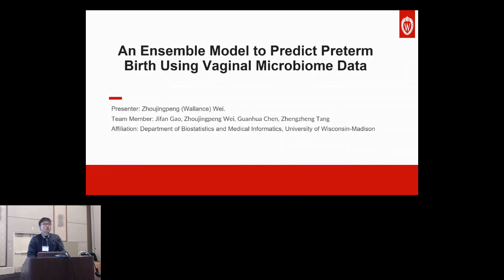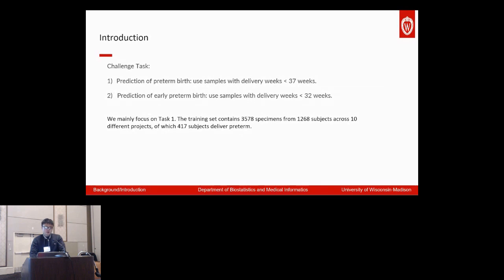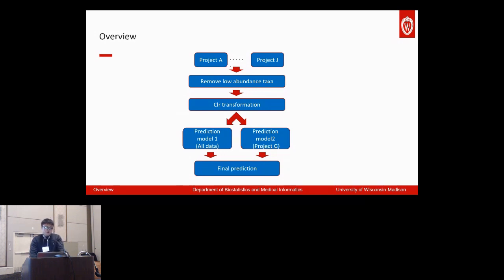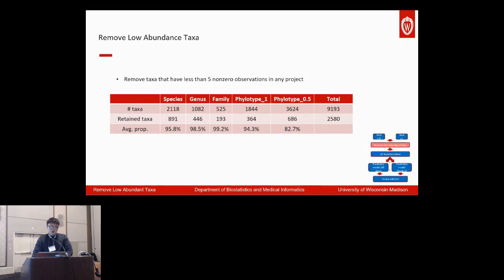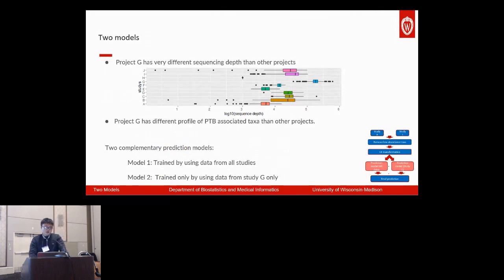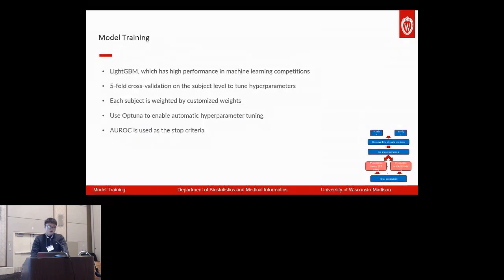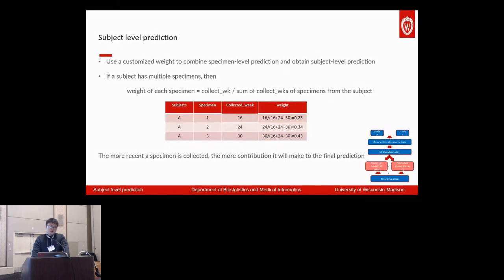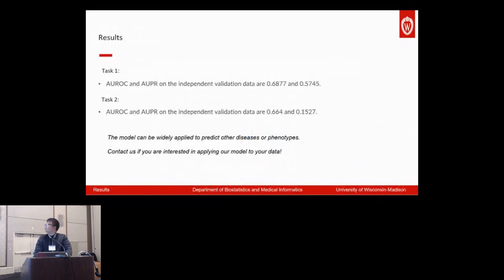Team UWiscMadison - An Ensemble Model to... - Zhoujingpeng (Wallance) Wei - DREAM - RSGDREAM 2022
Team UWiscMadison  - An Ensemble Model to Predict Preterm Birth Using Vaginal Microbiome Data - Zhoujingpeng (Wallance) Wei  - DREAM - RSGDREAM 2022